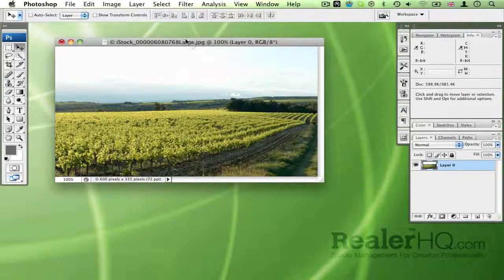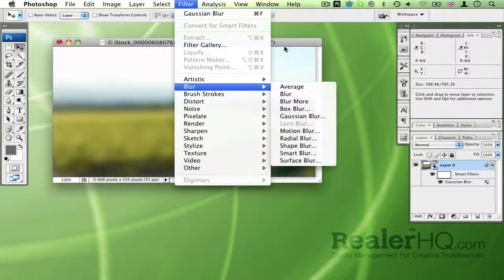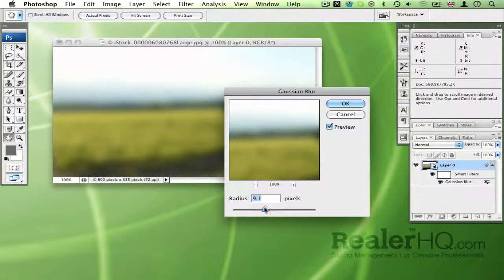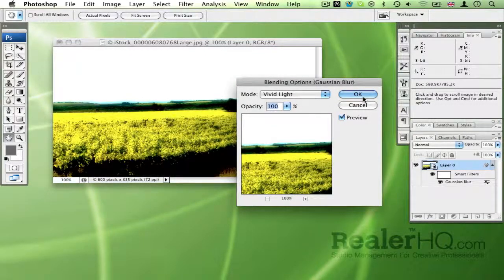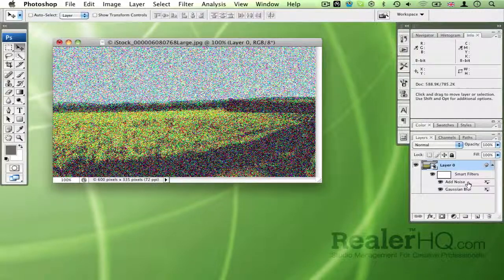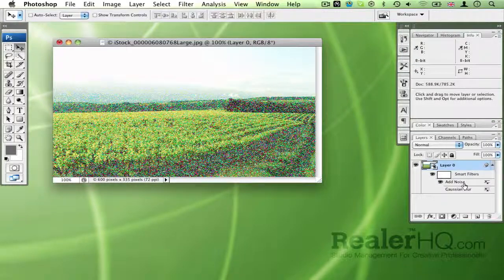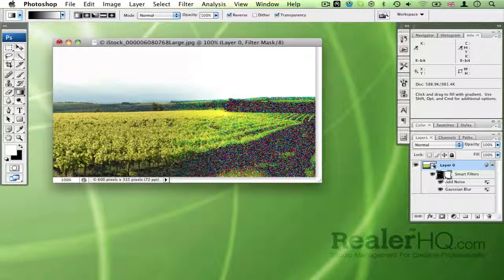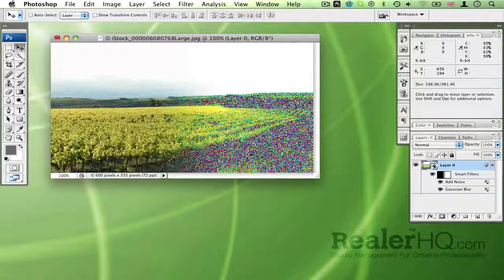Photoshop's Smart Filters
A lot of people still don't use or even know about Photoshop's Smart Filters. They're an amazingly productive way to work and allow for a massive amount of creative flexibility/ Take a look at the video to see them in action.